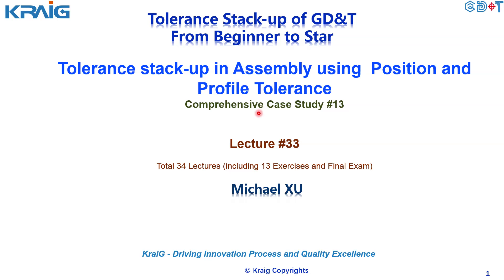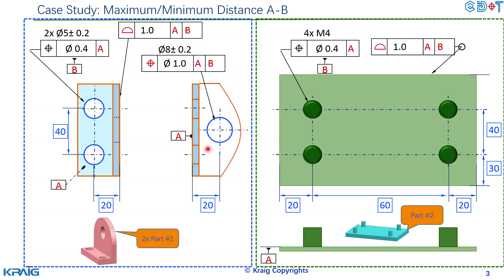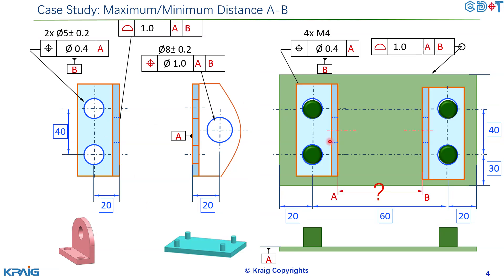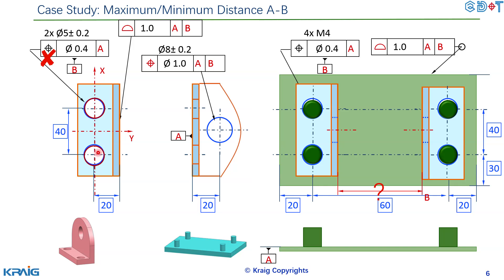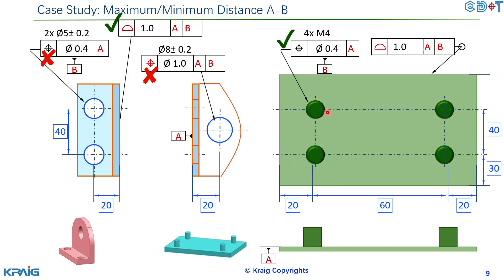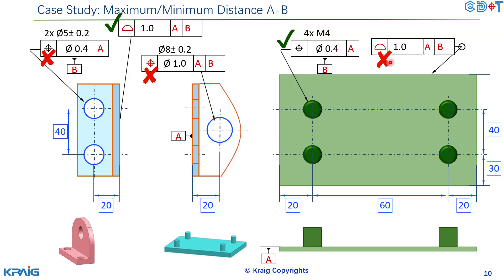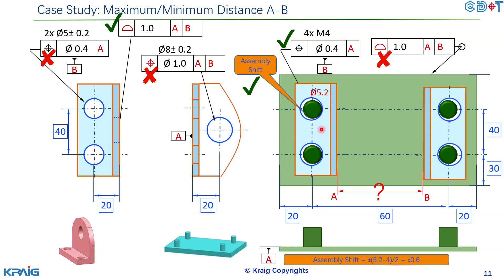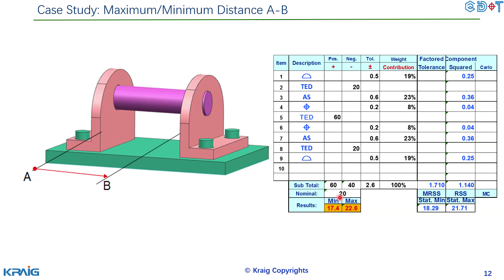Tolerance Stackup on Assembly using Position and Profile Tolerance 2025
How to calculate tolerance stack-up on Assembly with multiple components using geometric tolerance, including position and profile tolerance.